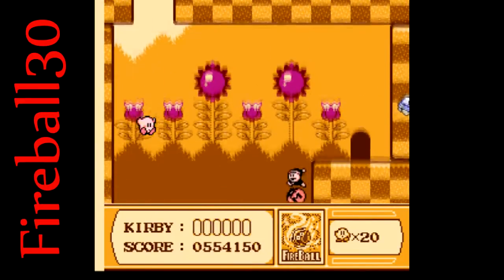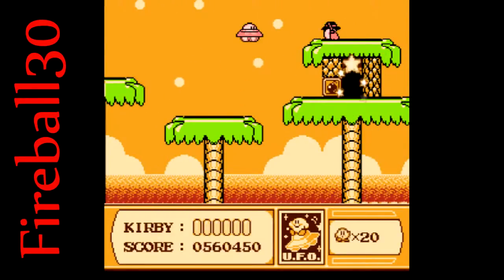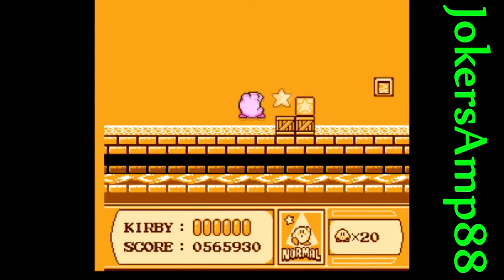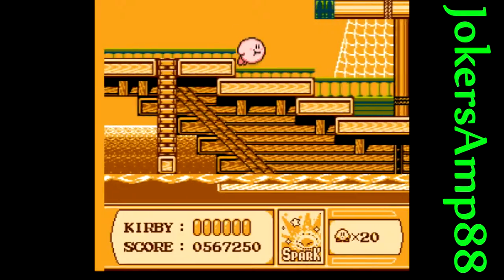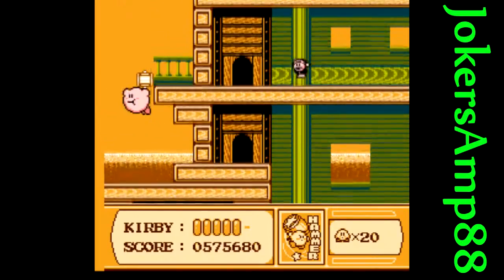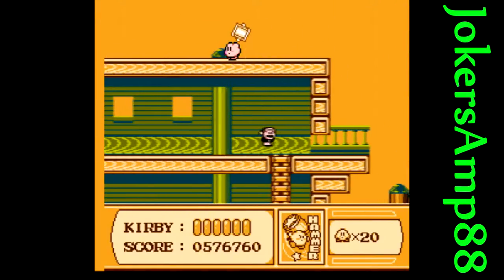Fireball30 Plays the Classics: Kirby's Adventure, Episode 6 w/ JokersAmp88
Welcome to my Classic NES games LP! Watch as we delve back in time to an era of nigh impossible to beat games. Today, we continue our run on Kirby's Adventure.